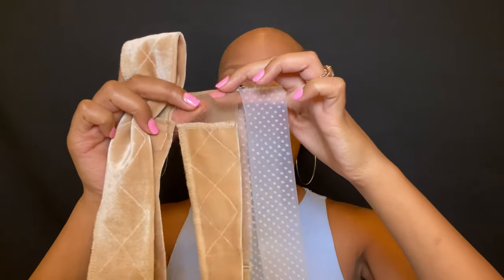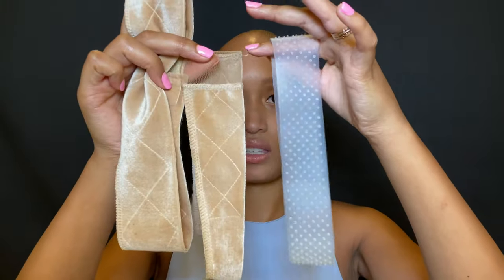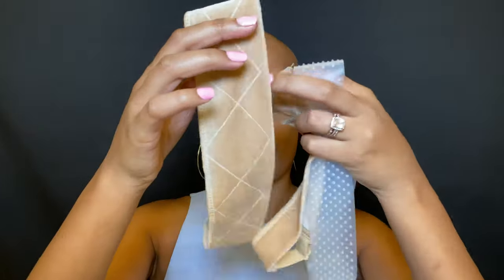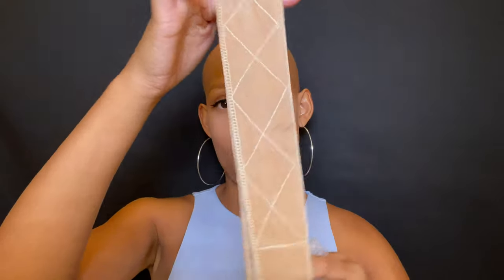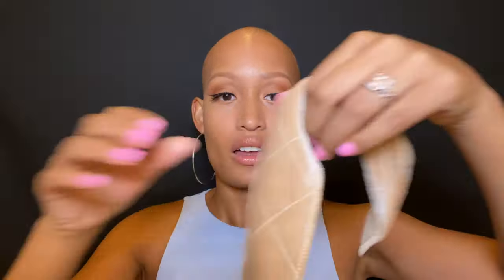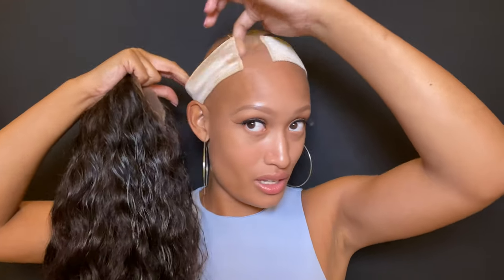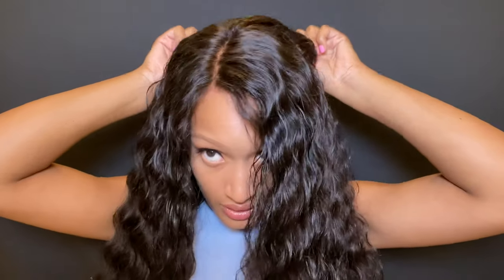WIG GRIP HEADBANDS!!| DOES IT WORK?| THE PROS & CONS!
HAVE YOU BEEN WANTING TO TRY A WIG GRIP HEADBAND BUT YOU DON’T KNOW WHICH ONE TO PICK? WELL I HAVE 3 DIFFERENT TYPES TO HELP YOU DECIDE THE BEST ONE FOR YOU!

VELVET WIG GRIP
LACE WIG GRIP (slightly wider lace)
SILICONE WIG GRIP